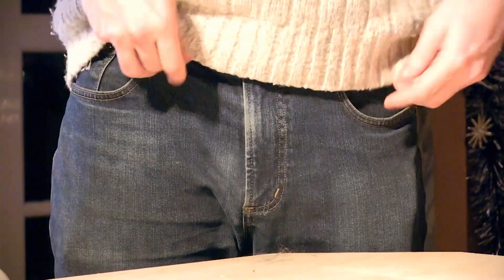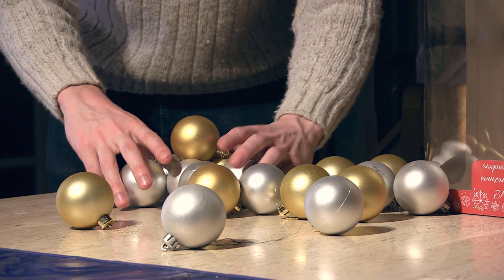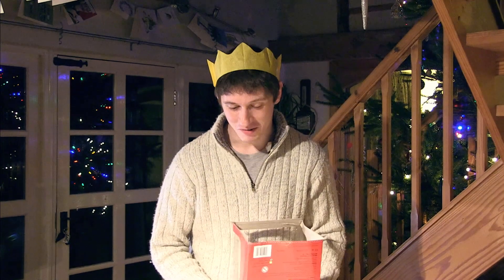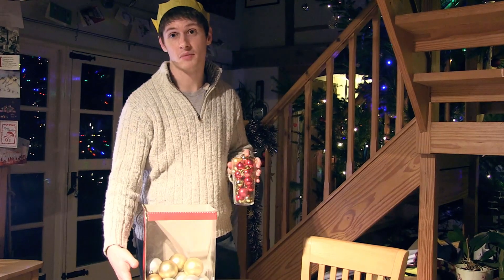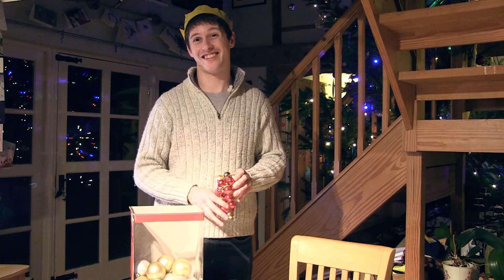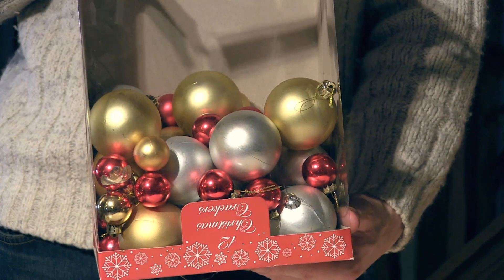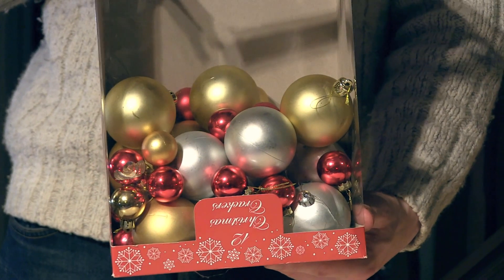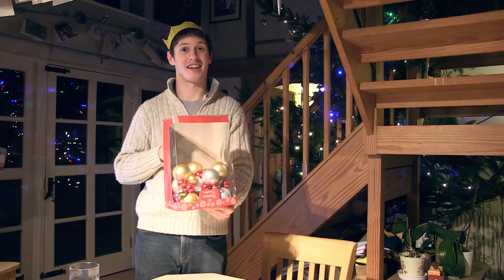The best way to pack spheres - at Christmas!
What does packing Christmas ornaments have to do with Roman architecture? I use the secrets of making strong concrete to efficiently pack away my baubels.

In this fun Christmas mathematics video, I explain why a face-centred cubic is not neccessarily the most efficient way to pack spheres. When you have spheres of different sizes, a random packing can produce very high packing fractions. This phenomenon is used to create very stong concrete and, in this video, to pack away my Christmas decorations.